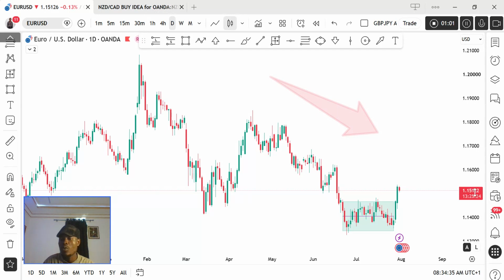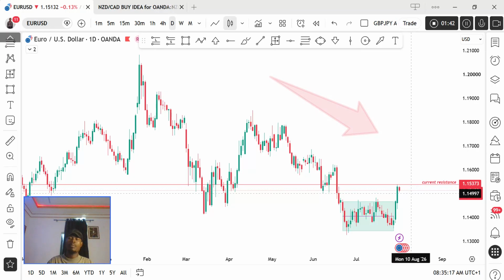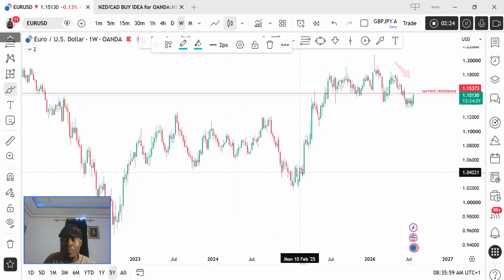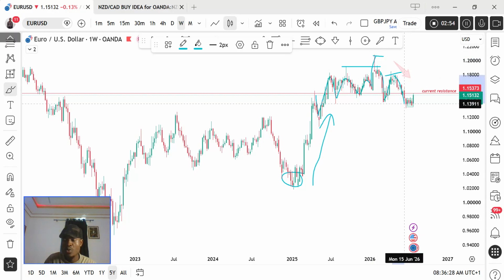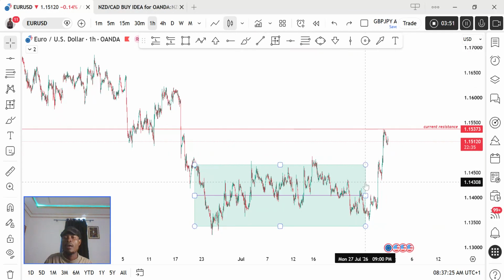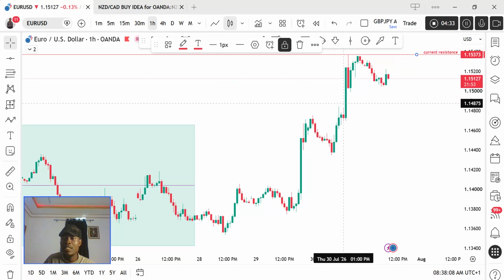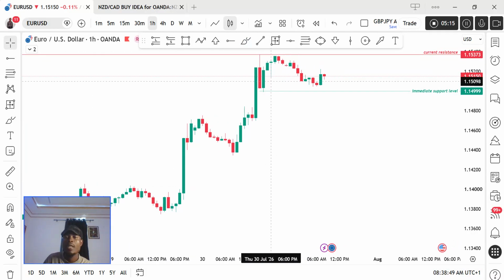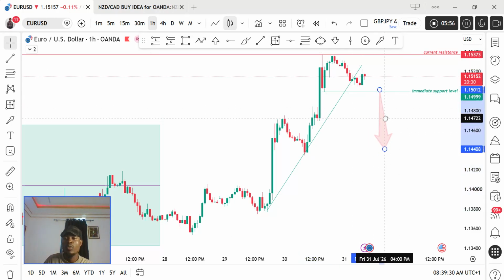EURUSD Technical Analysis today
In this video we made a detailed technical analysis in EURUSD. The prevailing trend and possible trading opportunity were all discussed clearly on this video. watch and get enlightened on the current happening on this pair.